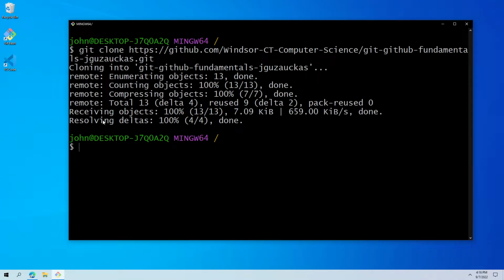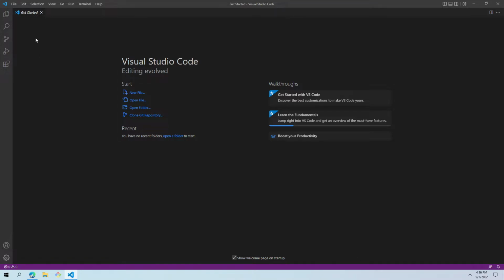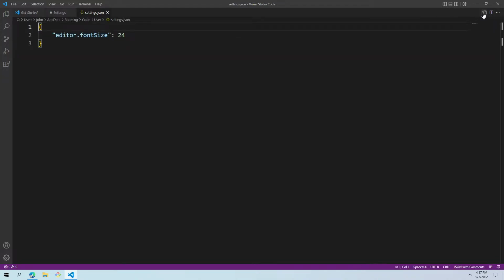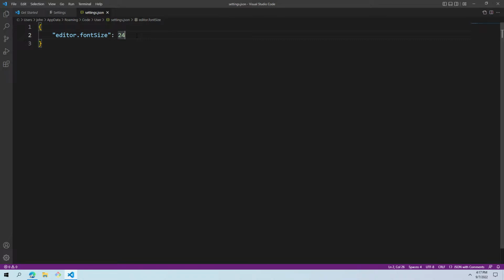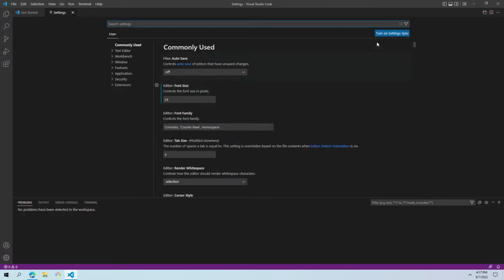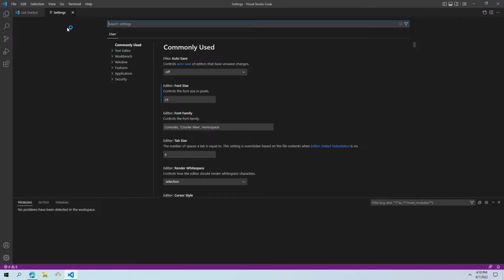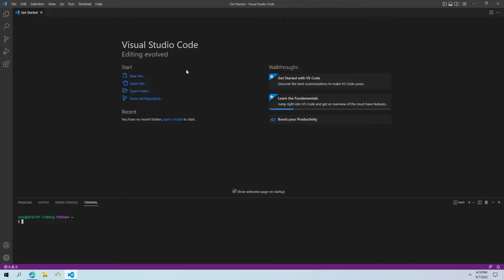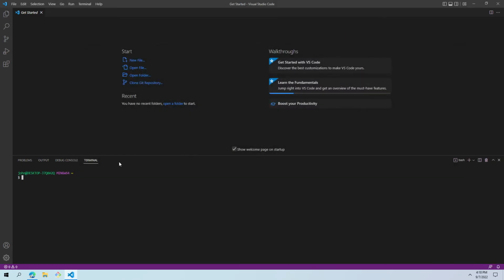Git/GitHub Setup Tutorial 5 - Setting up VS Code